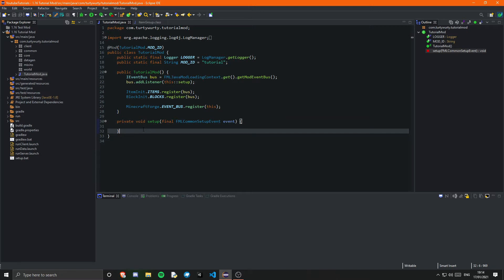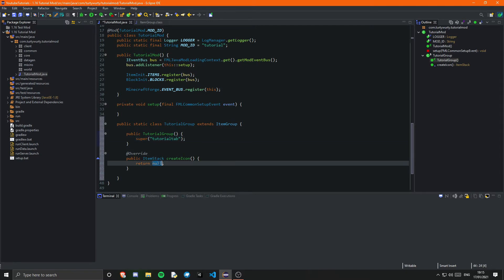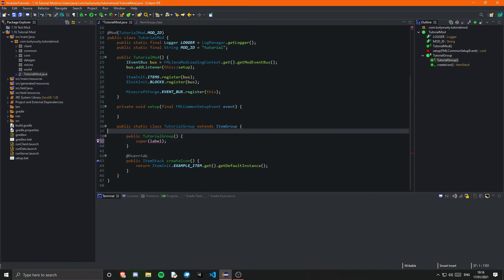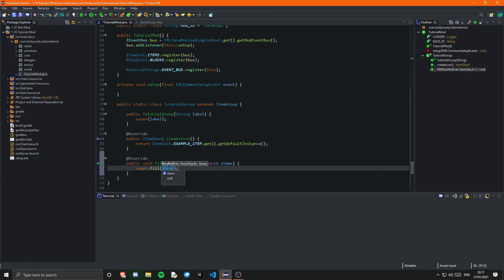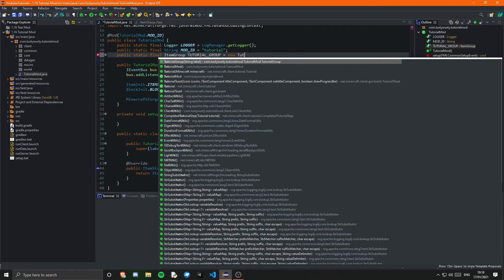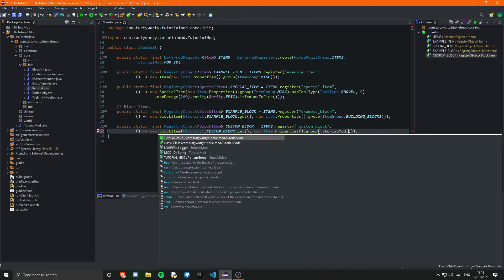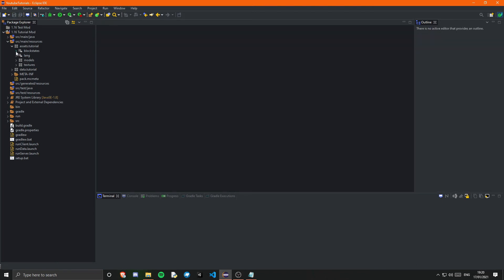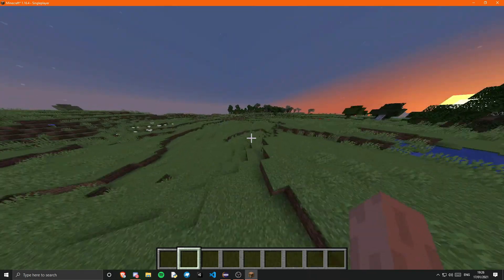Creative Tabs - Minecraft Forge 1.16.4 Modding Tutorial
In this tutorial, I show how to create a custom item group/creative tab with its own icon using the Forge API.